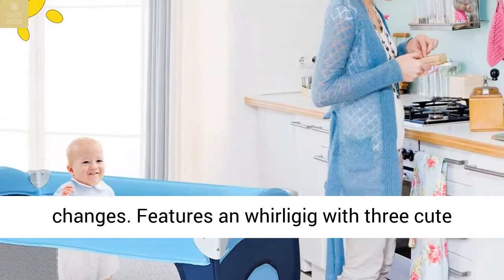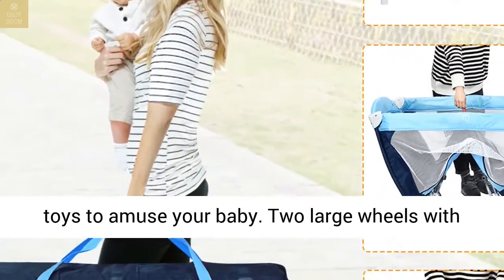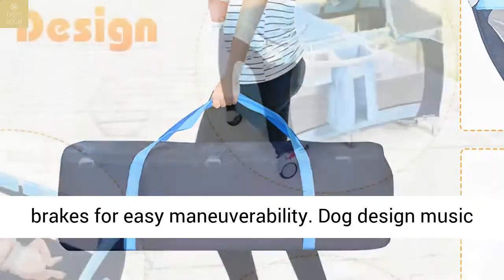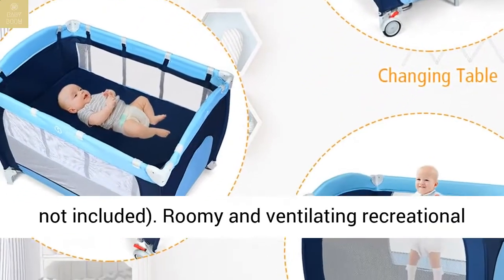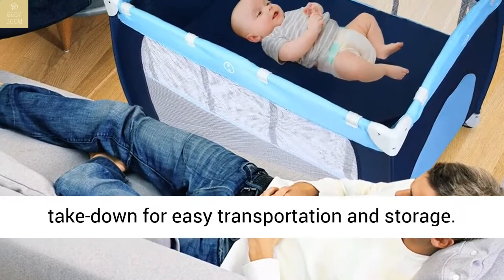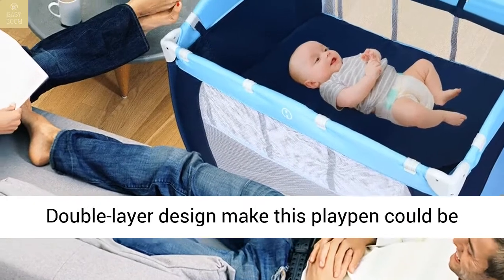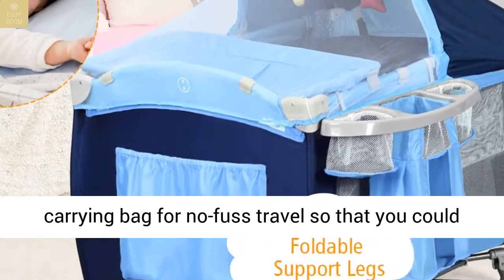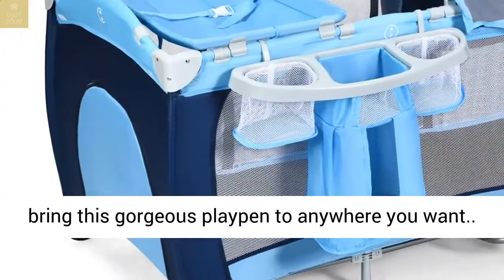Foldable Baby Crib Playpen Travel Infant Bassinet Bed Mosquito Net Music w Bag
This Baby Playpen is a sturdy and durable accessory that will provide your baby with hours of entertainment. This convenient item has several handy features, such as the double-layer design for babies of different ages. The easy-clean changer provides a place for quick diaper changes, and it can be detached to wash. This baby playpen also features an whirligig with three toys included, and a roomy recreational area for rest or play. Additionally, it has a storage pocket that can hold toys, feeder or diapers. This playpen is easy to set up and can be moved from room to room with ease. Don't hesitate to buy it!